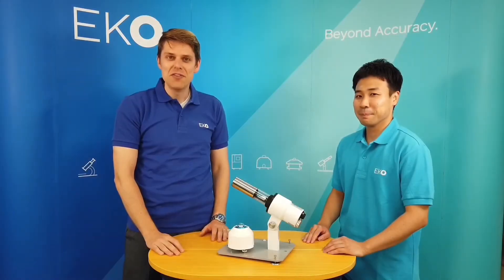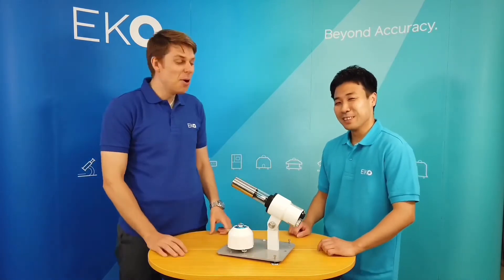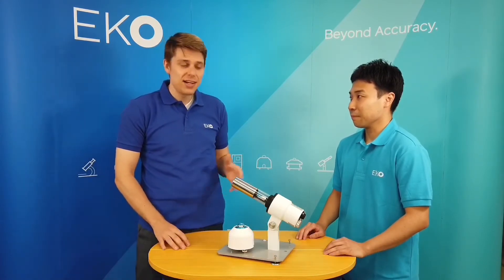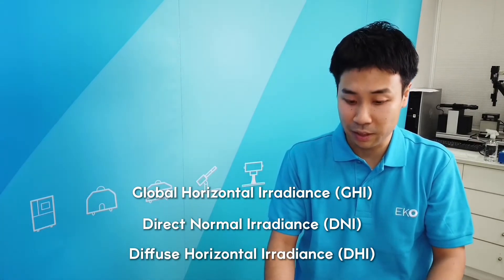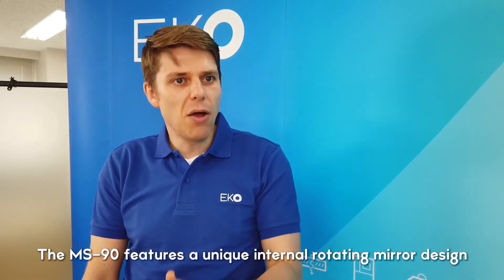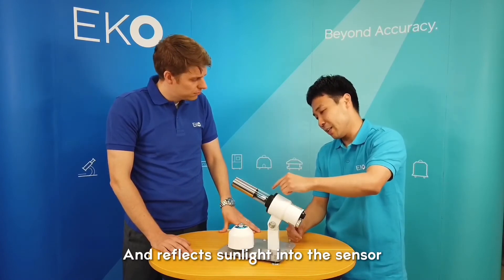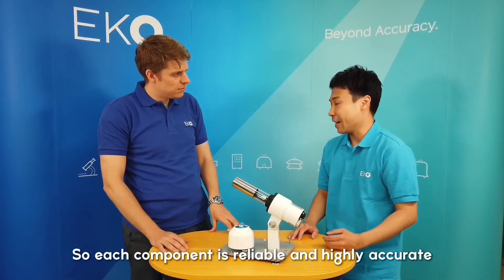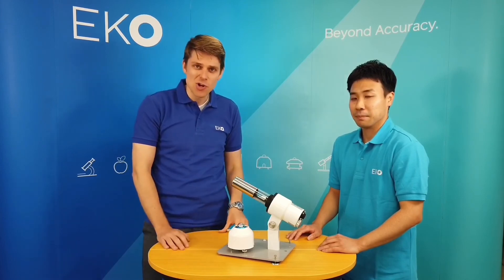EKO Video Expo: MS-90 Plus+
Please Note: This film was shot live at our laboratory in Tokyo, Japan so there may be some background noise.

The MS-90 Plus+ is a new total solar irradiance measurement solution combining EKO's industry leading MS-80 Class A Pyranometer, an original C-Box smart interface, and the unique internal rotating mirror design of the MS-90 DNI Sensor.

Developed as a practical solution to the increasing diversity of solar power plant locations and Photovoltaic (PV) applications, the MS-90 Plus+ takes up much less space, and can easily be deployed on rooftops or other innacessible areas.

The MS-90 Plus+ includes an integrated GPS receiver, enabling the C-Box to calculate diffuse irradiance based on the DNI data from the MS-90 and the GHI data from the MS-80; plus, a MODBUS 485 RTU output for easy connection to any digital data acquisition system.

Schedule a remote meeting: Coming Soon